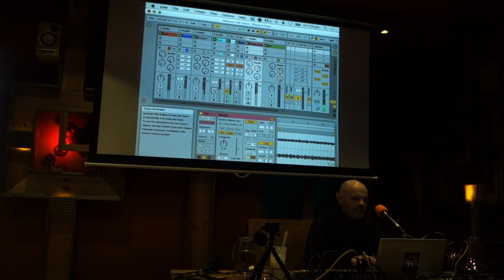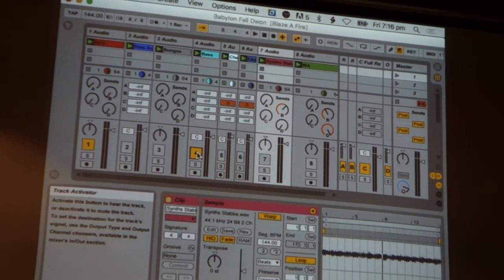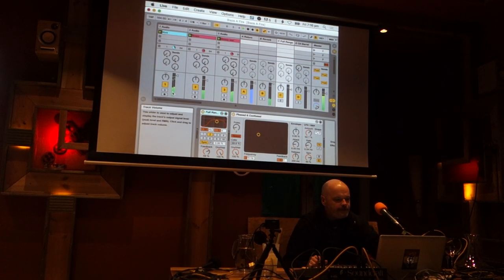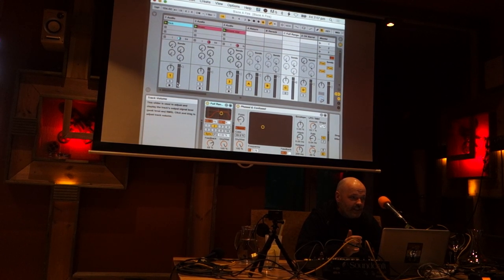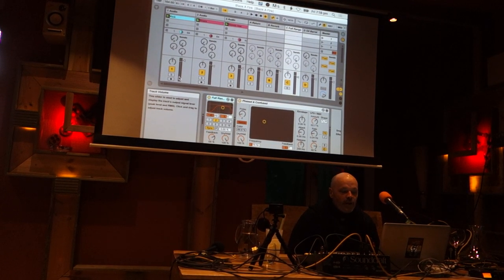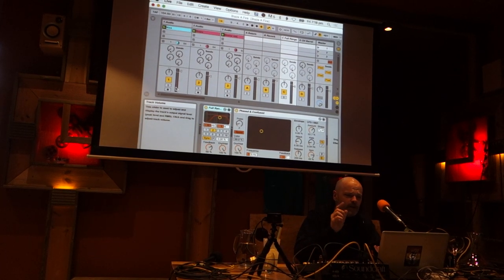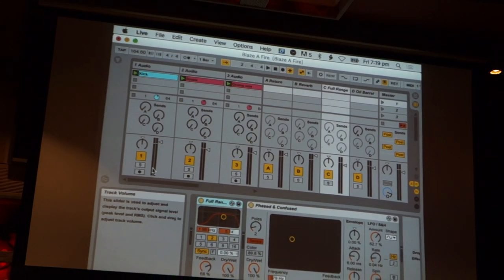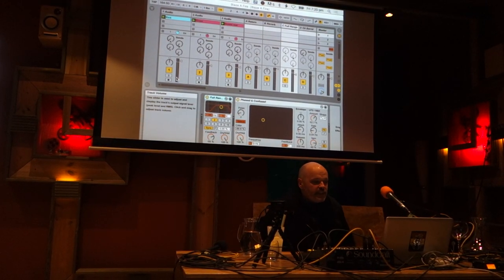Ghettolege artes liberales with Steve Vibronics @ Cross Club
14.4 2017